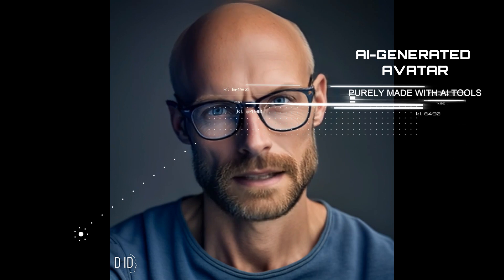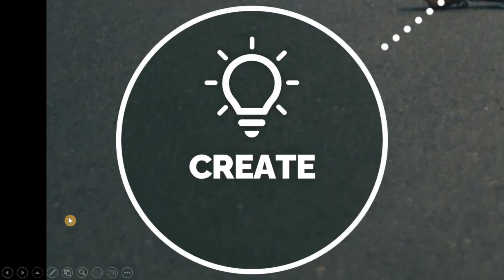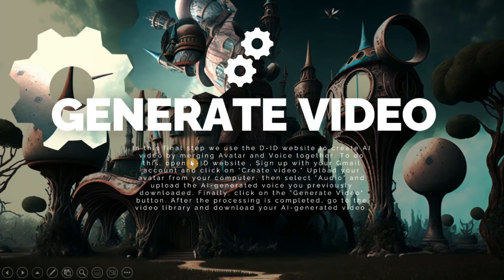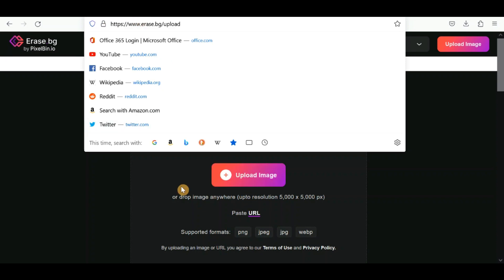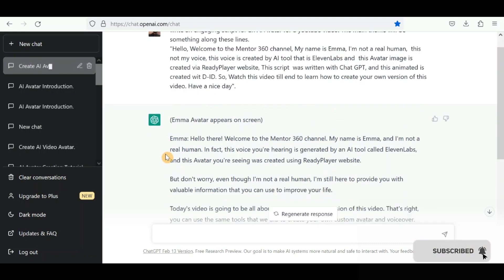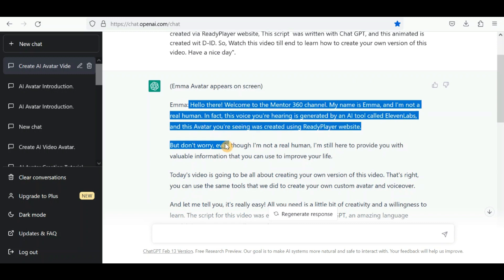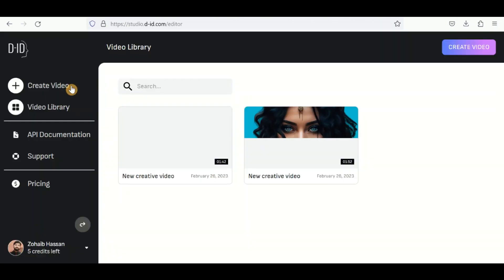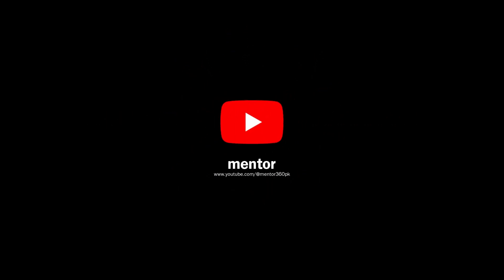Create Your Own AI Animated Avatar with ChatGPT: A Step-by-Step Guide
In this tutorial you will learn how to create an AI animated avatar for free by using ChatGPT, along with other tools like Readyplayers, Midjourney, ElevenLabs, and D-ID.
This video demonstrates the step-by-step process to utilize chatgpt and other tools to bring your own AI avatar to life. The process of creating an AI animated avatar is explained in a simple and easy-to-follow manner, making it accessible to everyone interested in exploring AI and animation.

This video showcases the use of multiple AI tools, including:
ChatGPT is used to write an AI script.
Midjourney and Readyplayers, to create an AI avatar.
Elevenlabs is used to generate an AI voice.
And D-ID is used to give animation to the avatar.
By utilizing these tools, it is possible to create an AI animated video of an avatar in a straightforward and accessible manner.

Prompt of the Midjourney for this video Avatar:
imagine a portrait shot of young bald guy with a stubble beared and wearing glasses , captured with a Nikon D850 and a Nikon AF-s NIKON 70-200mm f/2.8E FL ED VR lens, dark blue background lightning to create a soft and ethereal feel, --ar 2:3

Timestamps:
Avatar Demo: [0:00]
Basic Intro: [0:35]
Step-1: [1:35]
Own Avatar: [1:55]
Step-2: [2:25]
Step-3: [2:45]
Last-Step: [3:30]

Don't miss this opportunity to level up your skills and start earning from your passion for art.
► Watch the video in its entirely for the full experience.◄